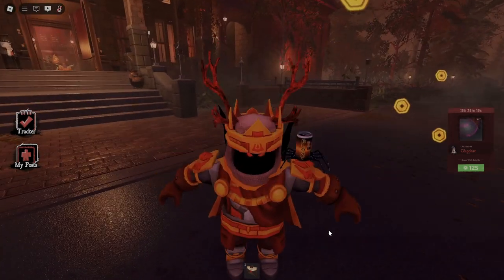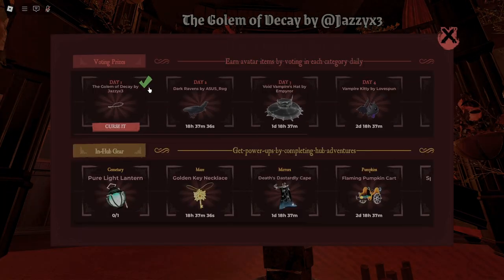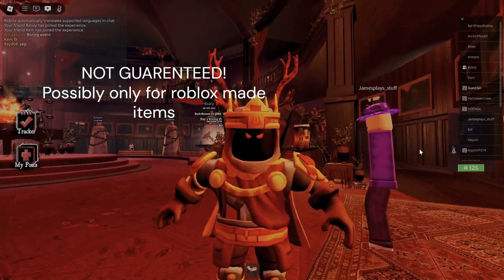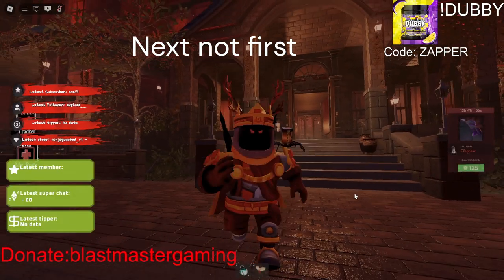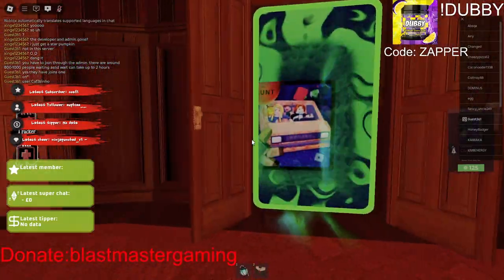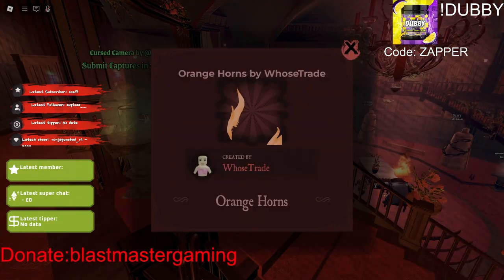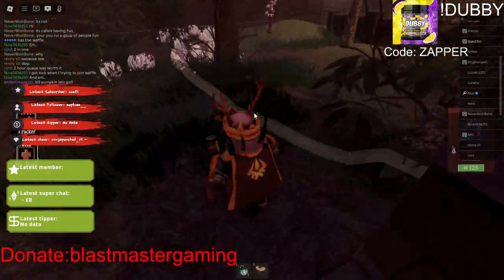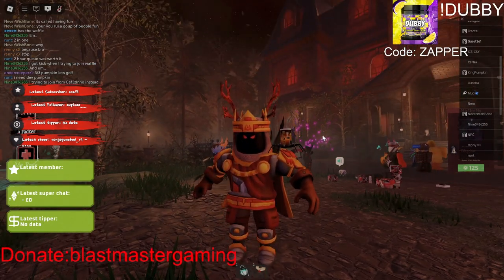🎃How to get ALL HAUNTED ITEMS🎃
In this video i will explain how you can get day 1 items.
This video also contains how to get all pumpkins.